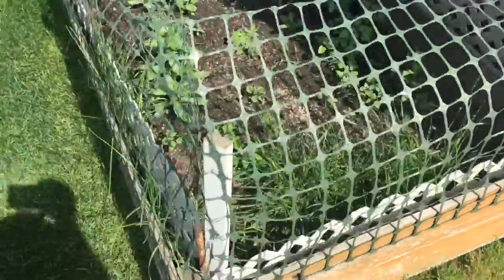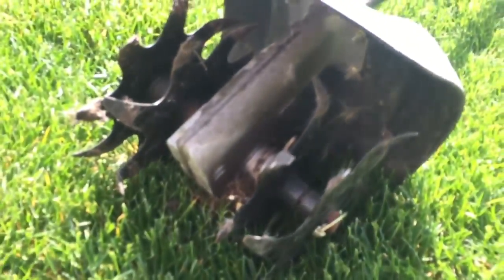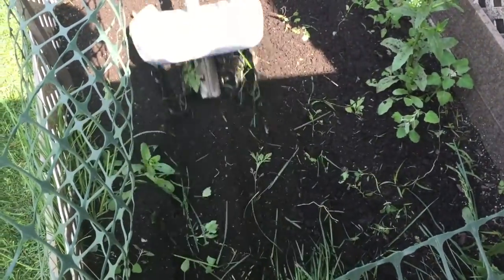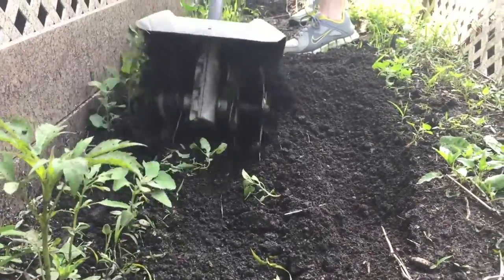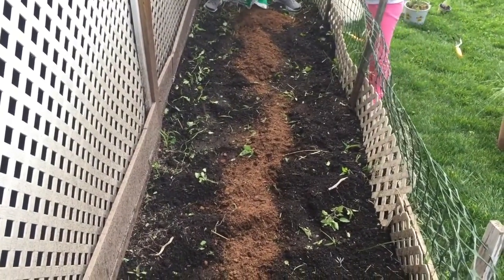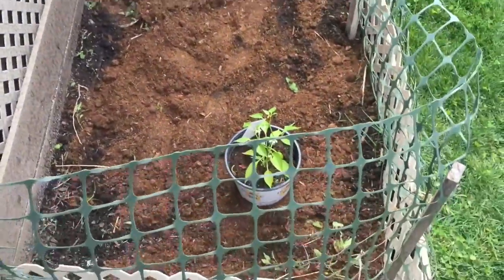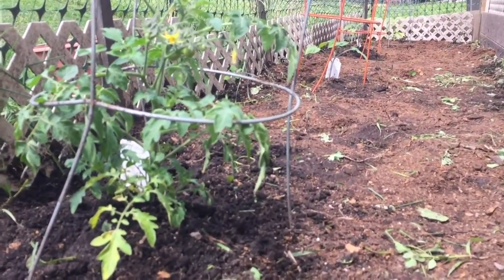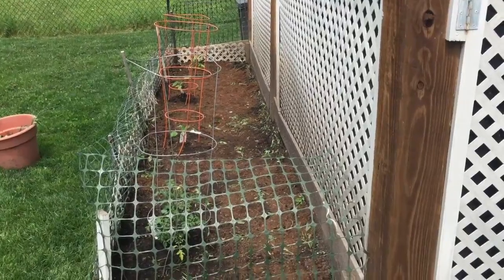️🔥 How to Get Your Summer Vegetable Garden Ready in the Spring / After Winter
️🔥 Here's a better tiller option for you
️🔥 More on peat moss

Watch us prep our vegetable garden and get it ready after winter (mid-spring) for the summer. It's easy to do: just till / cultivate, put down peat moss, dig, and plant! Enjoy!

⚠️ THIS VIDEO WAS CREATED TO ASSIST YOU WITH YOUR PROJECT. PLEASE CONSIDER ALL RISKS BEFORE BEGINNING. YOU ARE RESPONSIBLE FOR YOUR OWN ACTIONS. THE MAKER OF THIS VIDEO DOES NOT ASSUME TO BE AN AUTHORITY AND, THEREFORE, IS NOT RESPONSIBLE OR LIABLE FOR ANY DAMAGE, INJURY, LOSS THAT OCCURS AS A RESULT OF VIEWING THE CONTENTS OF THIS VIDEO. ANY ACTION YOU TAKE FROM THE INFORMATION WITHIN THIS VIDEO IS STRICTLY AT YOUR OWN RISK. ⚠️